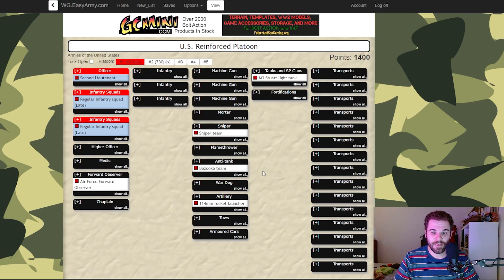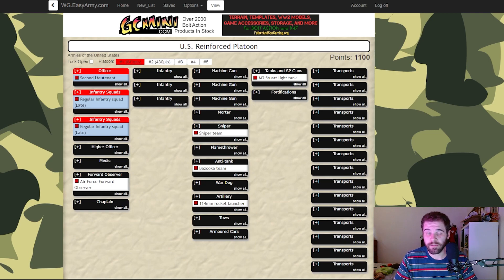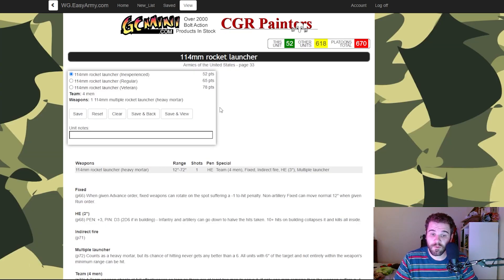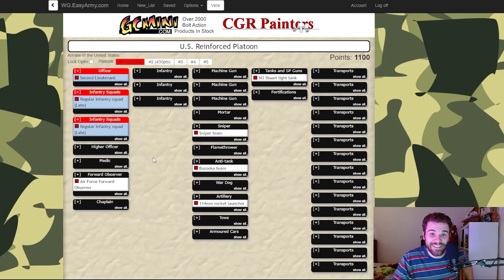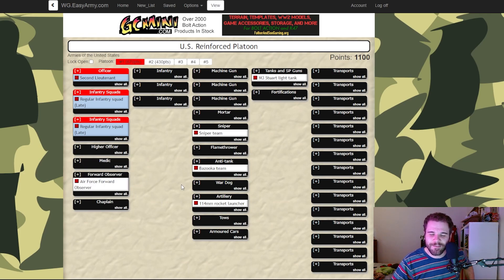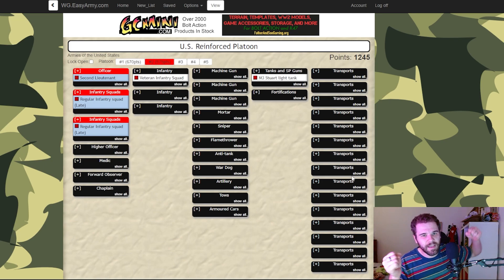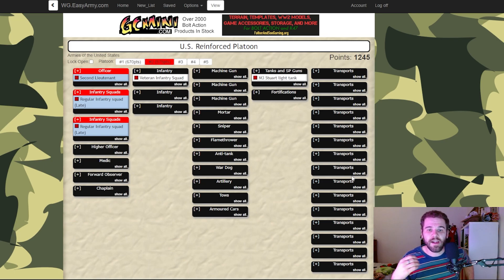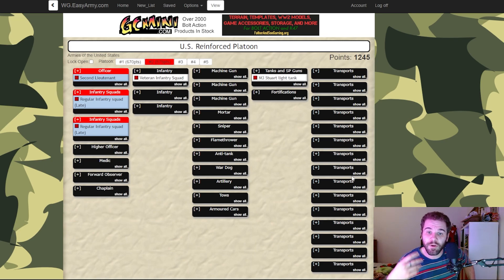Building Better: Stuart Spam - The Competitive US Basic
Following Jacob's lead Tyler went ahead and shared his list for a competitive US army for an upcoming international tournament World Open War.

Don't be shy! Come pick at the list and share your thoughts on what makes the US competitive!

And don't worry. You'll never be as disgusted as Tyler is with himself  - Tyler